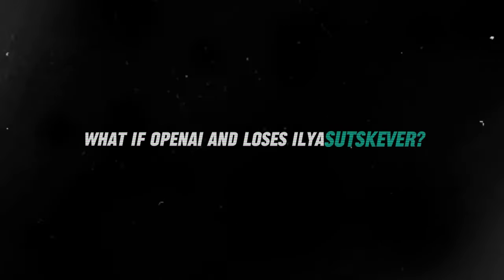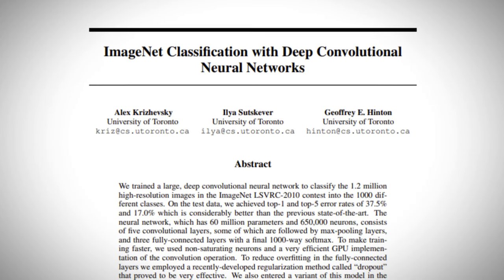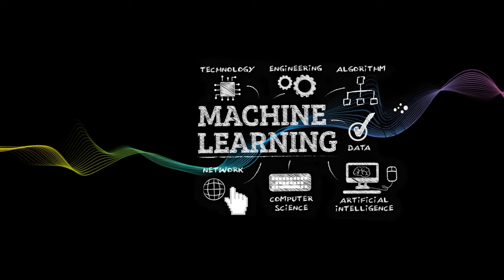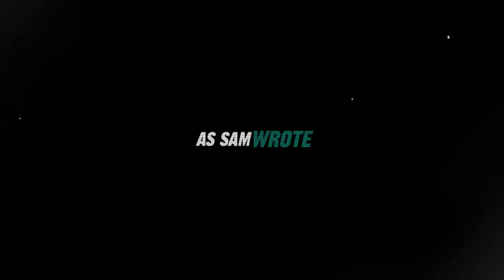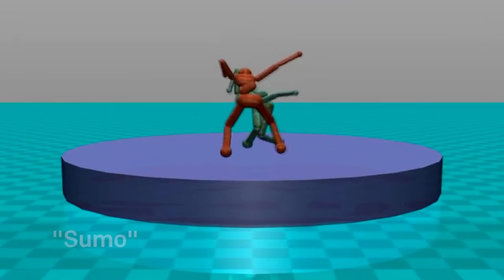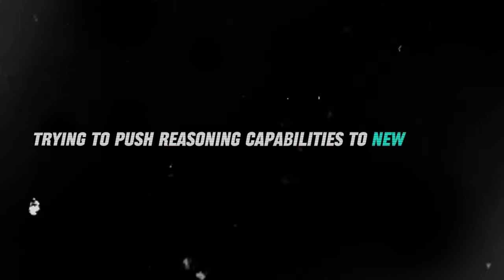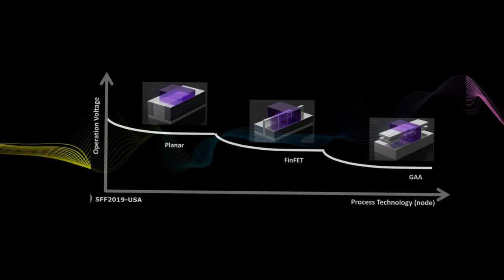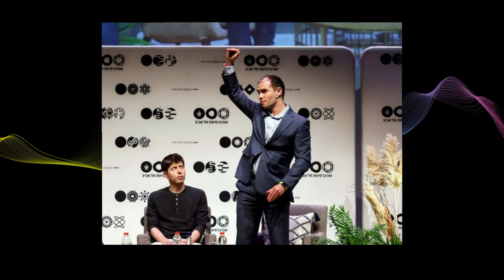What if OpenAI loses Ilya Sutskever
A in deep speculation about what could happen if the chief scientist Ilya Sutskever leaves OpenAI.